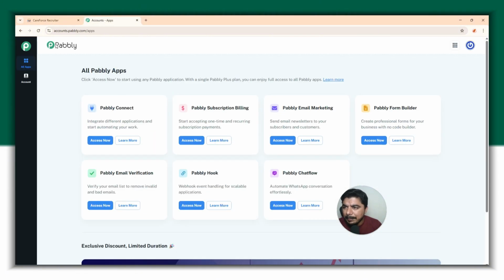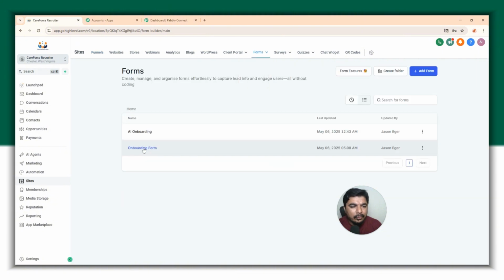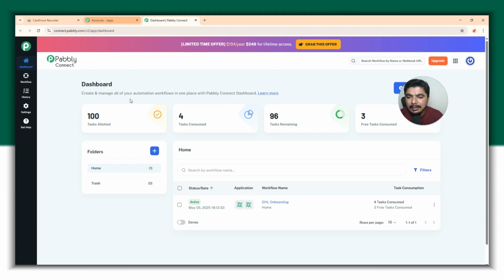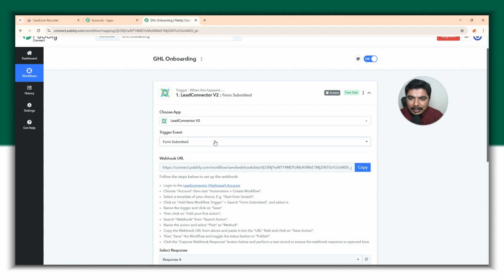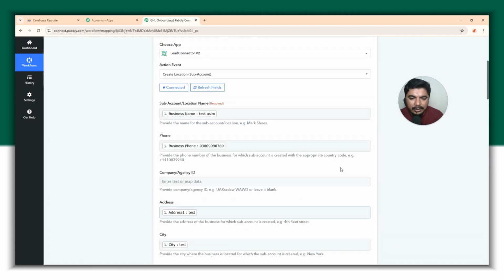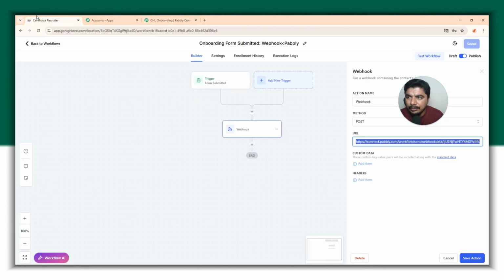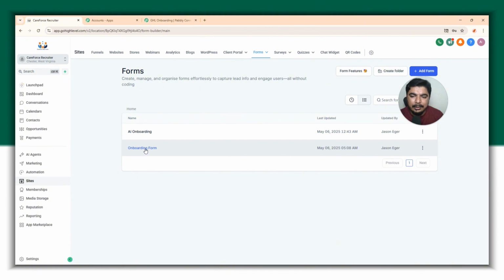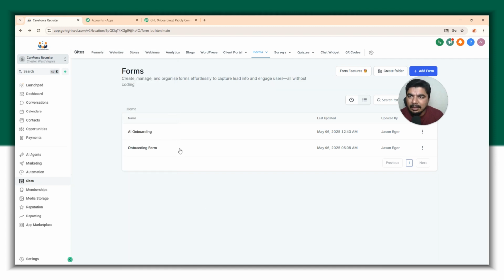AUTOMATICALLY-Onboard New Clients to GoHighLevel : The Ultimate Shortcut to Scale Your Agency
STOP wasting time creating GoHighLevel sub-accounts manually!
In this step-by-step tutorial, I’ll show you how to automate the entire sub-account creation process in GoHighLevel using Pabbly Connect and the official GoHighLevel Sub-Account API.

🔥 Whether you run a SaaS agency, white-label reseller, or onboarding clients daily, this automation will save you HOURS of boring manual work and scale your agency FASTER than ever!

✅ What You’ll Learn:

How to receive leads from any webhook (form, funnel, ads, etc.)

How to instantly trigger sub-account creation in GoHighLevel

How to map the business details automatically

How to set default snapshots (Bonus tip inside!)

Real-life use case you can copy TODAY

💡 Perfect for agency owners, SaaS builders, and automation nerds!